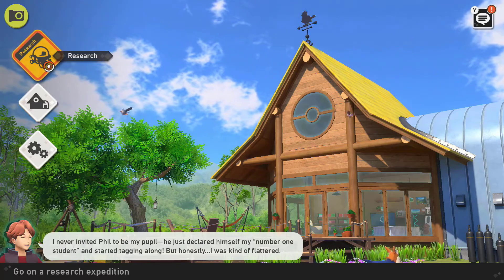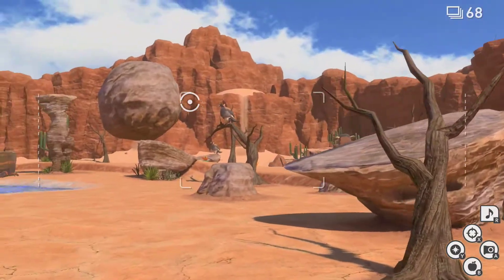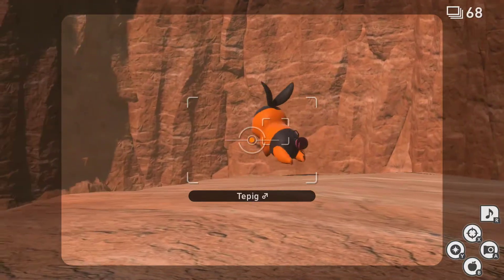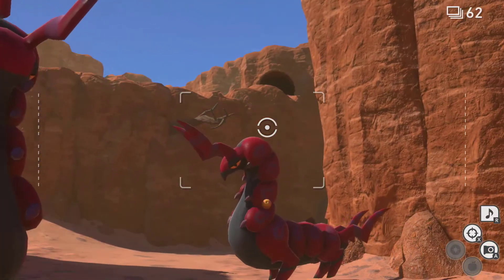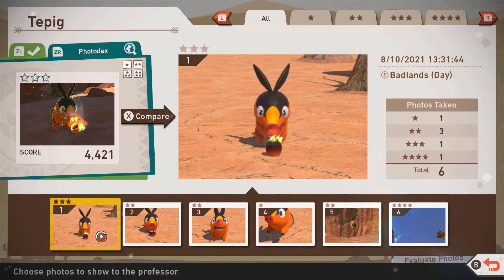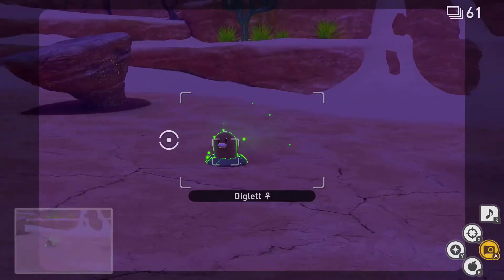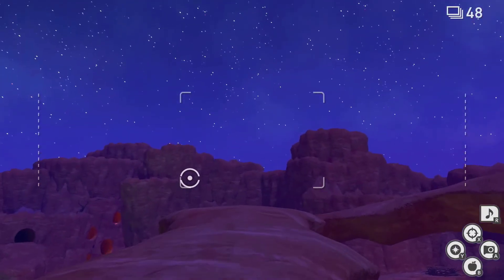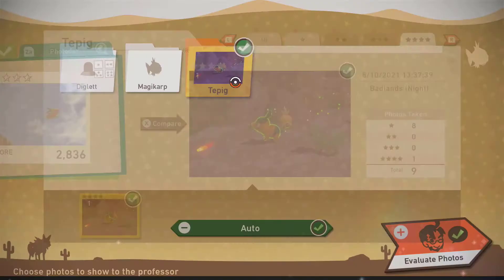How To Take 3 And 4 Star Photos Of Tepig In New Pokemon Snap